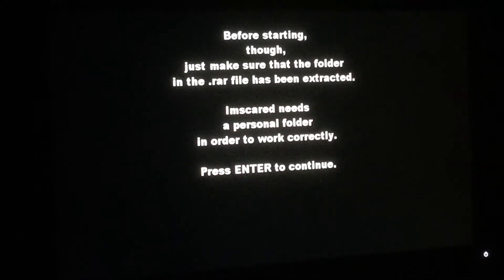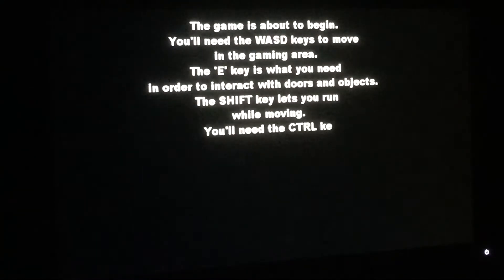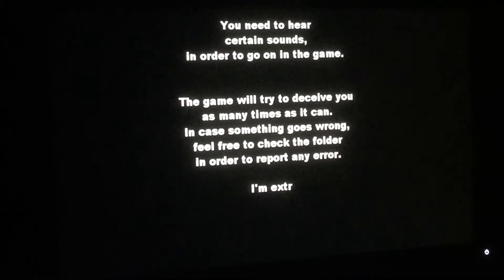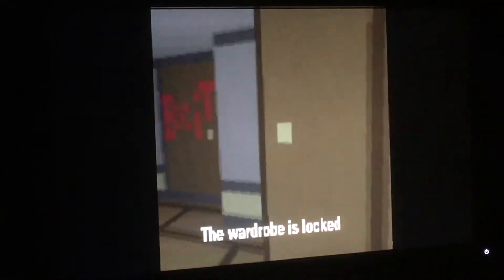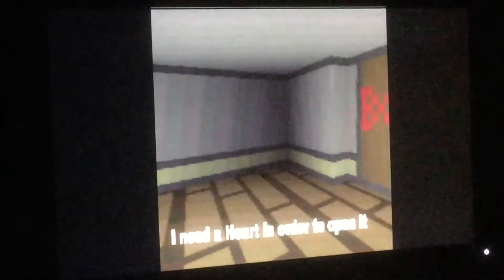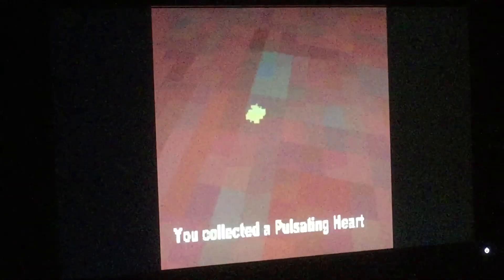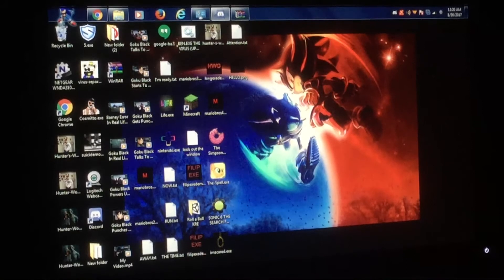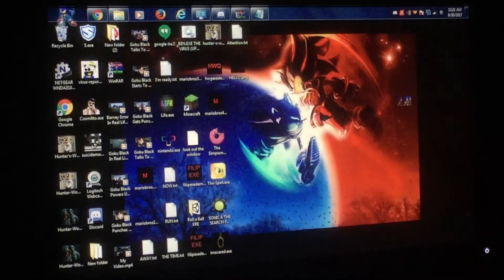IMSCARED: A Pixelated Nightmare (Part 1)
Welcome to the most fourth wall breaking game ever made since Remember.Exe, and this is IMSCARED: A Pixelated Nightmare, and after the game closes itself, the notes and pictures show up on your computer. Also, White Face is scarier than Ben Drowned. Enjoy!